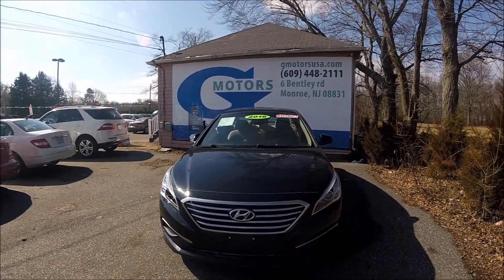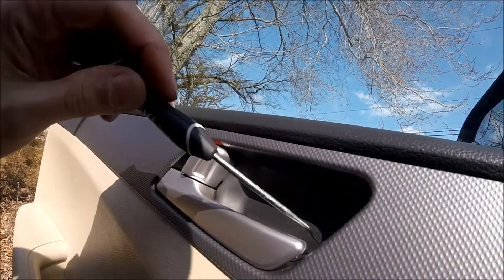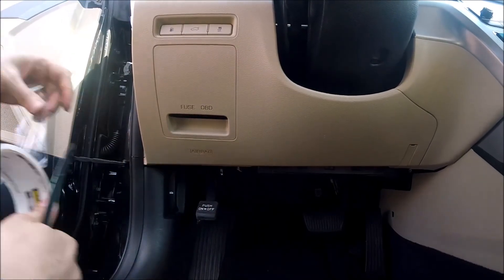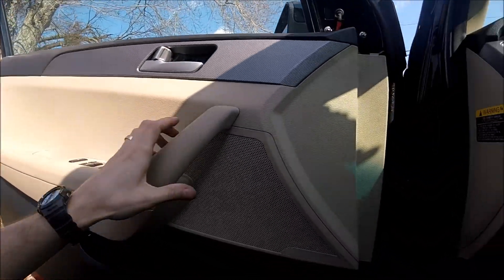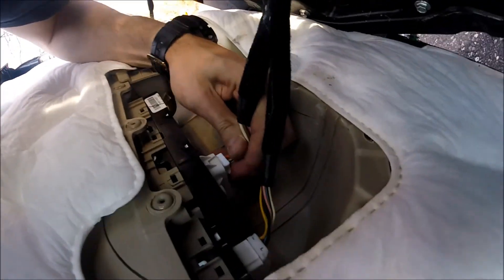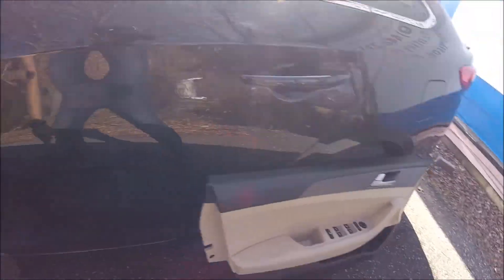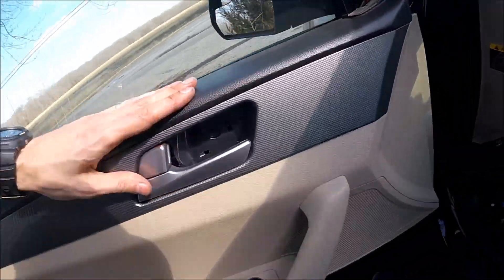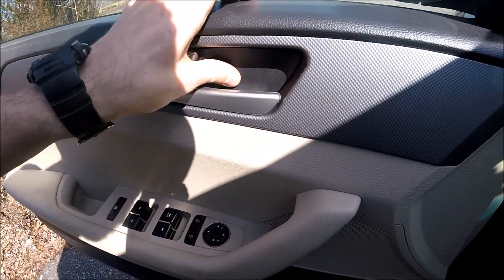How to remove door panel in 2015-2018 Hyundai Sonata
Hi, quick video on how to remove replace take off door panel cover in 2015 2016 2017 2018 Hyundai Sonata
It helps to get to door speaker, window motor, window regulator, and door handles.